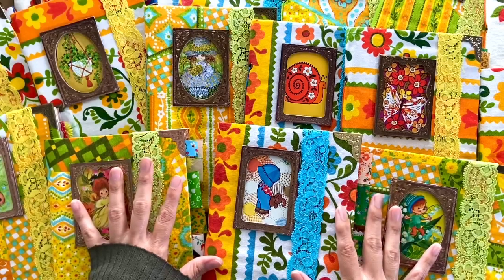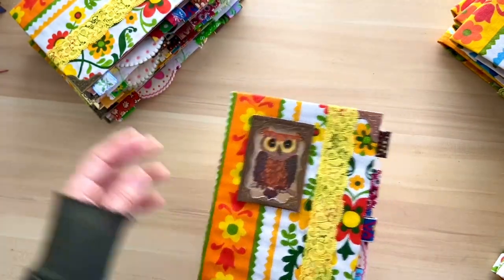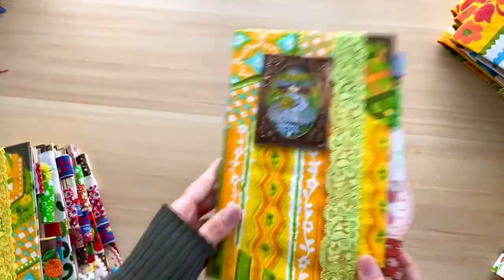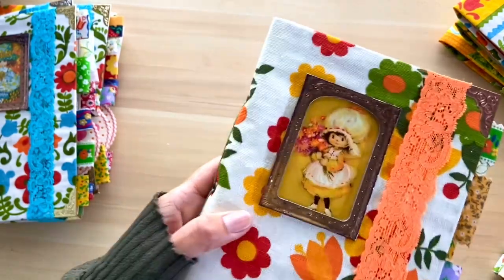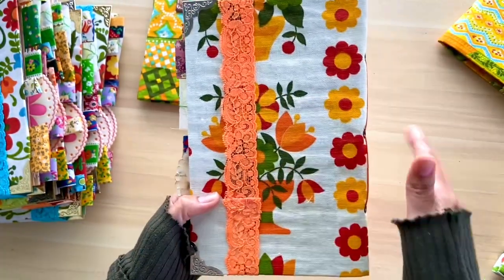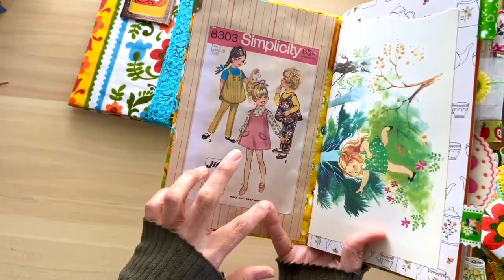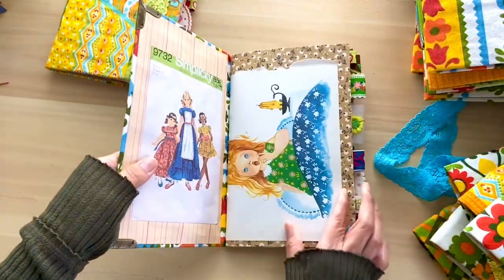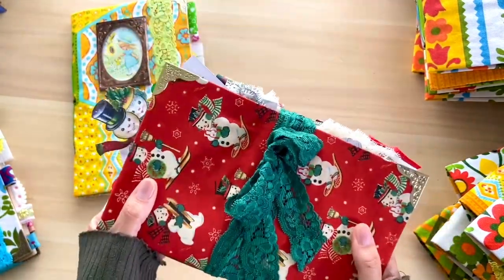Junk Journal Flip Through Video / Chatty Version Junk Journal Flip Through / Retro Journal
These creative style journals are soft cover and make from mostly vintage elements such as paper and fabric. If you would like to see process videos about how to work in journals such as this please check out my Journal With Me playlist here on YouTube.

🌈Thrifty Day Info🌈

My Etsy Shop

📱Be sure to follow us on Thrifty Day on Instagram for inspiration or to
    purchase a complete book or Magical Ephemera packs!

So.

STAY IMAGINATIVE, STAY RESOURCEFUL